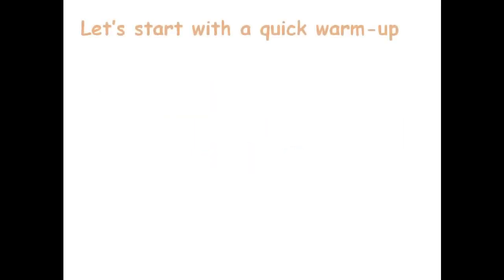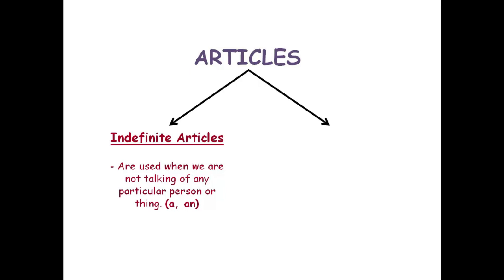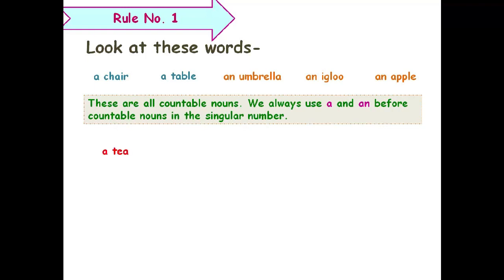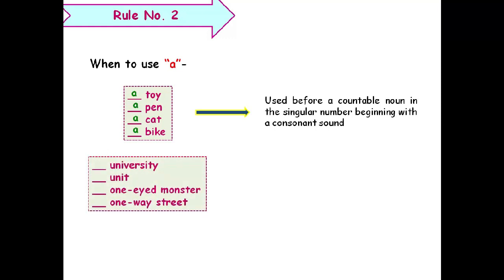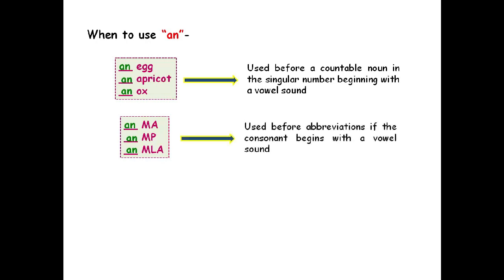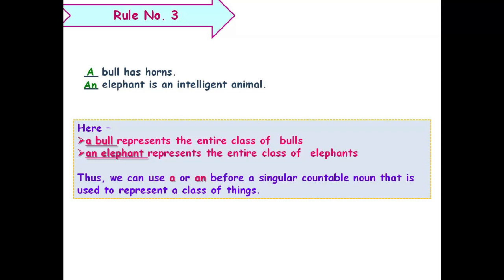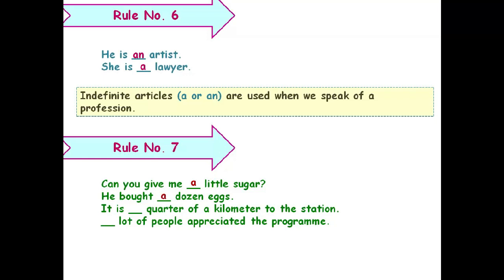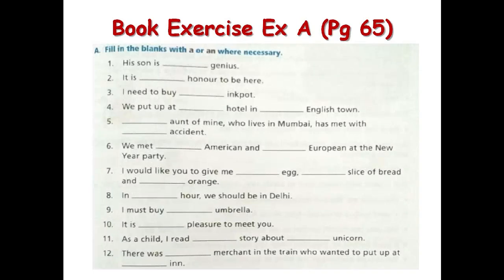Articles Part 1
Indefinite Articles